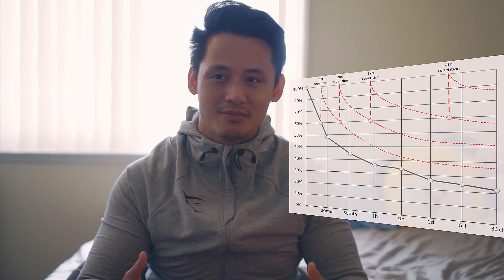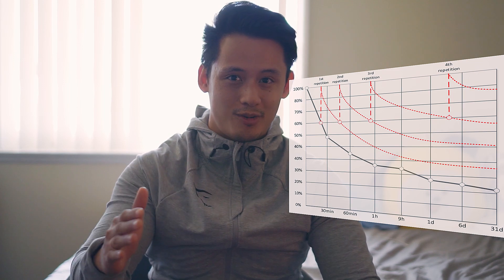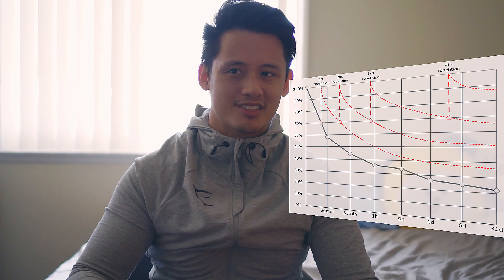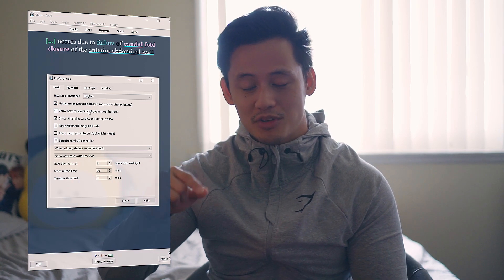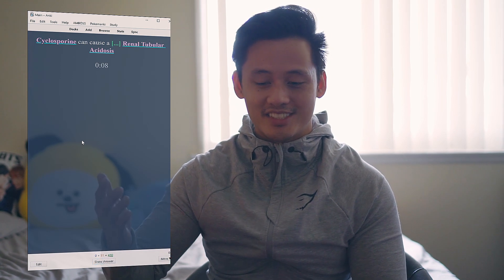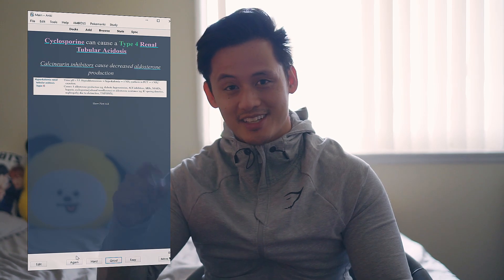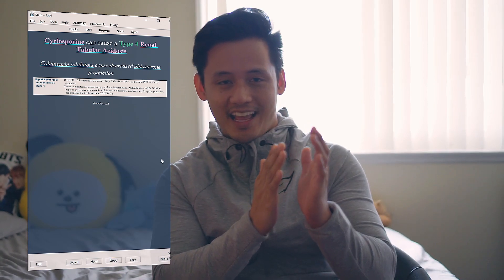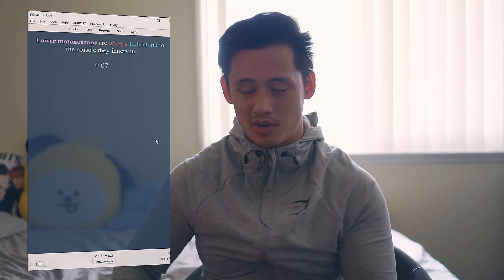5 Common Mistakes You're Making When Using Anki | Tips From A Medical Student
I made made a list of my biggest mistakes so you don't have to make them!

Timestamp:
00:46 Not hitting Easy
04:10 Not turning off the intervals display
06:50 Not learning/understanding first
08:06 Not using Anki's SRS
09:15 Switching between decks